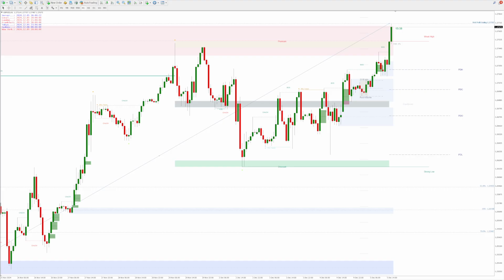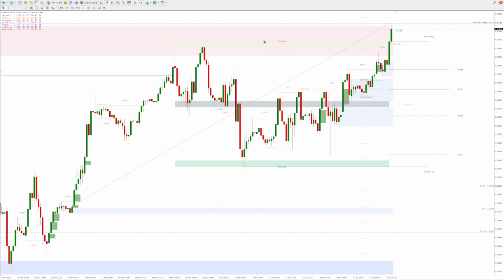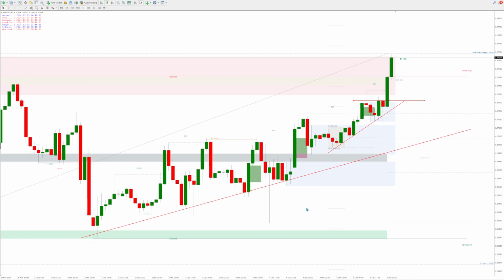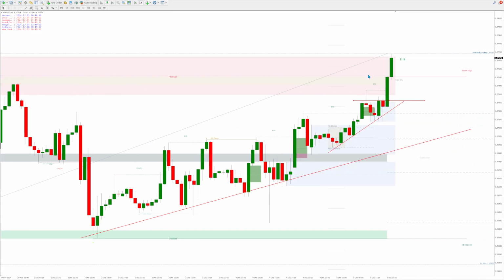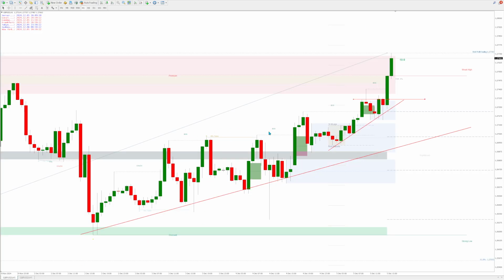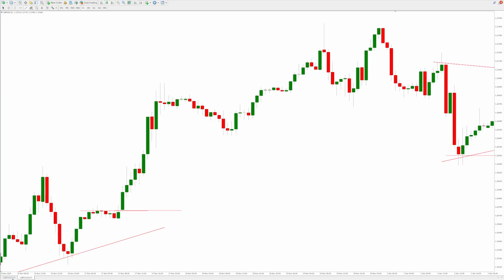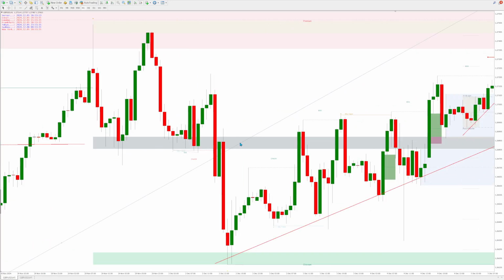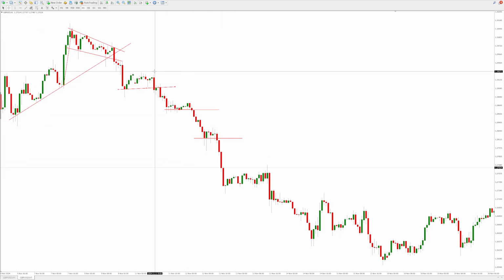How to Use Smart Market Structure Concepts Indicator for MT4 & MT5 – Dominate Any Market!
In today’s video, we dive deep into the game-changing Smart Market Structure Concepts MT4 – a powerful tool that can transform your trading strategy. If you're struggling to read market structure and predict price movements accurately, this is the solution you’ve been waiting for! The Smart Market Structure Concepts (SMC) for MT4 & MT5 offers a fresh approach to understanding price action, allowing traders to identify high-probability setups with greater precision.

So, what exactly are Smart Market Structure Concepts? These concepts are a framework that helps traders better understand the order flow and price behavior in the market. By focusing on key areas such as liquidity, structure breaks, and market phases, SMC allows traders to spot potential reversal points and breakouts with higher confidence. Using this approach in MT4 makes it even easier, as you can apply and visualize these concepts on your charts directly for more accurate analysis.

In this video, we will walk you through how to implement Smart Market Structure Concepts MT4 effectively. You’ll learn how to identify key levels of support and resistance, how to recognize market shifts, and how to spot liquidity zones. Additionally, we’ll show you how to use MT4 to mark these levels, set up alerts, and create a trading plan that integrates these concepts seamlessly.

If you’re serious about leveling up your trading, learning Smart Market Structure Concepts will give you the edge you need to understand the market's true movement.